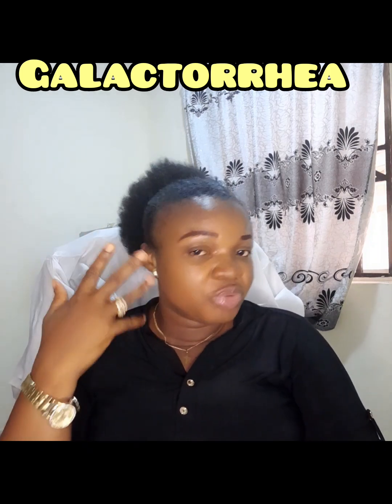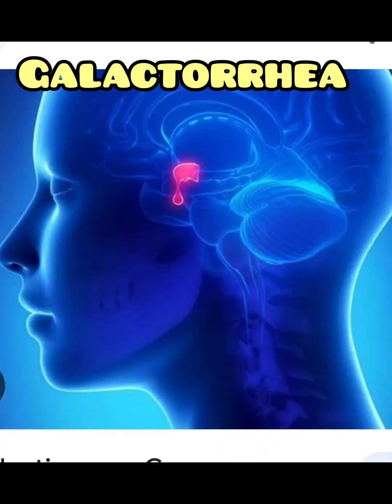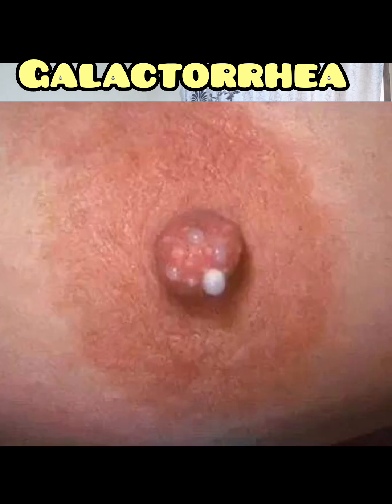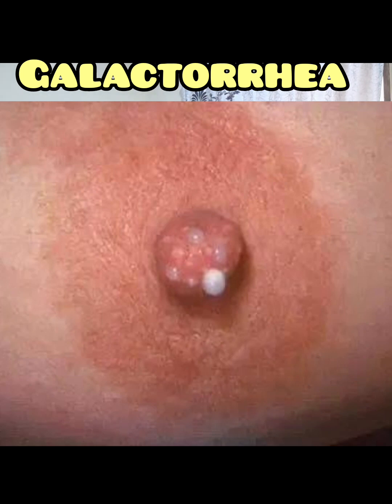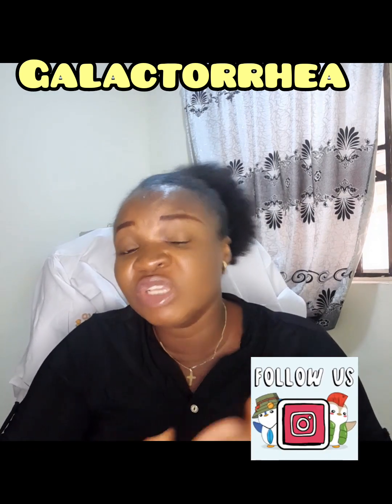How to get pregnant with breastmilk discharge (galactorrhoea) what are the causes of galactorrhoea.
Galactorrhoea is abnormal breastmilk discharge that is not related to breastfeeding.  it can be caused by hyperprolactinemia,  high levels of oestrogen and possibly thyrotropin releasing hormones amongst others.